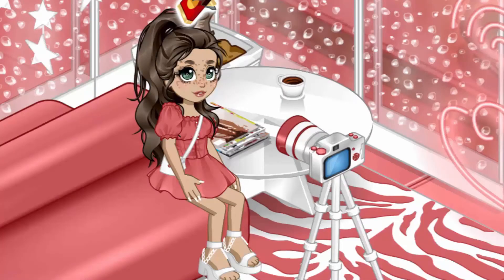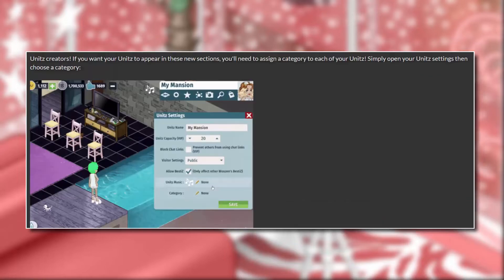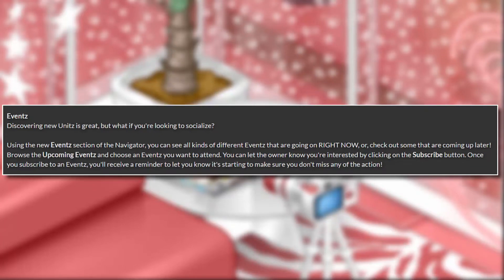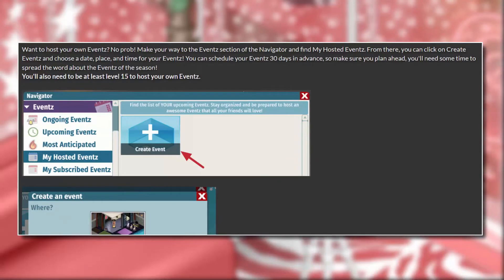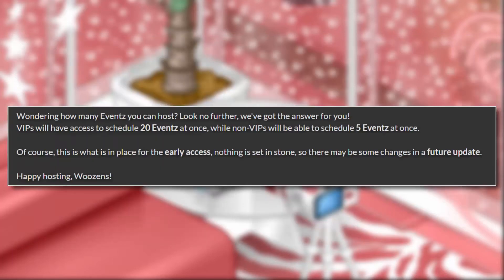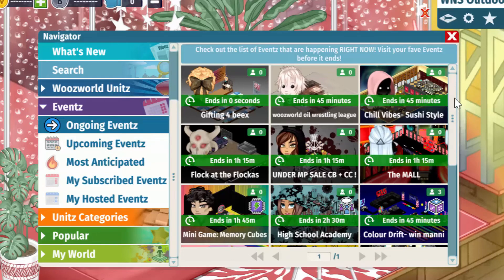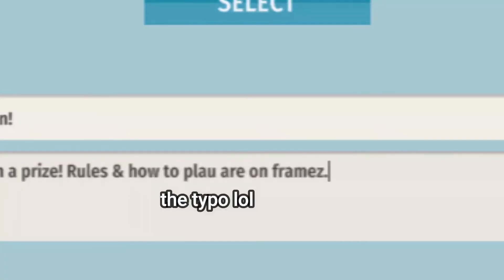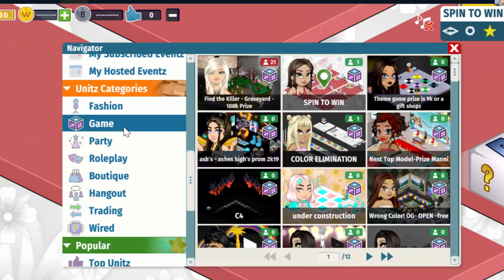NEW UNITZ CATEGORIES & EVENTZ! |Woozworld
★彡 ᴛʜᴀɴᴋs ғᴏʀ ᴡᴀᴛᴄʜɪɴɢ! 彡★

Today I'm taking a look at the new update and showing you how it works!

Captions by me
All music by Bgm President
➤𝕎𝕠𝕠𝕫𝕨𝕠𝕣𝕝𝕕: noblegarden